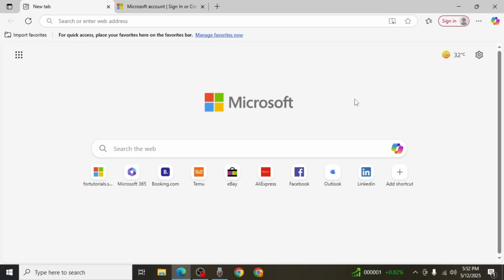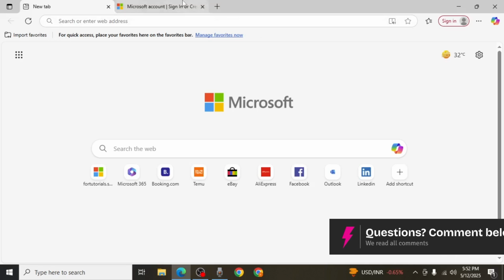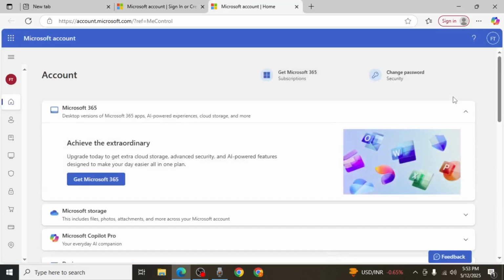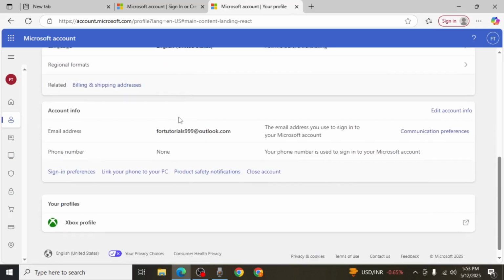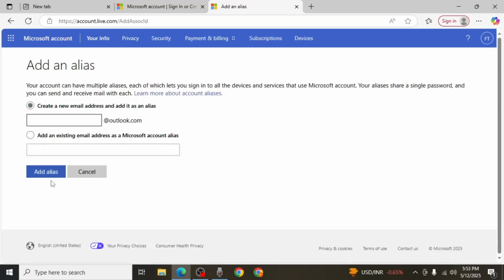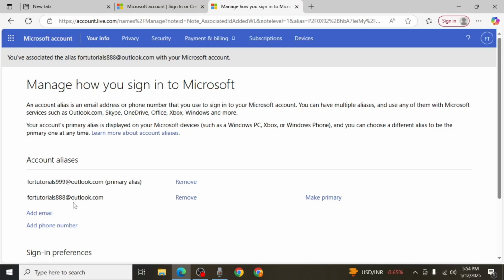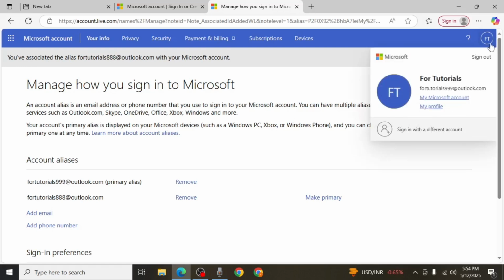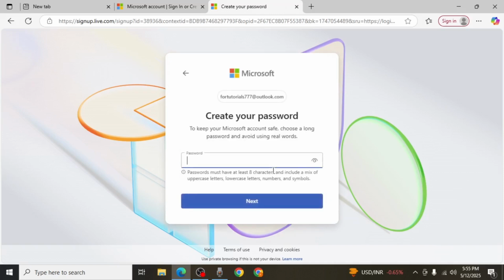How to CREATE an MSN Email Account (Step by Step)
This step-by-step tutorial shows you how to create an MSN email account through Outlook.com, Microsoft’s updated email platform. Learn how to sign up, choose your @msn.com or @outlook.com address, set a secure password, and access your new inbox.